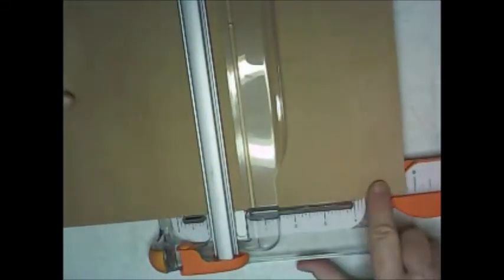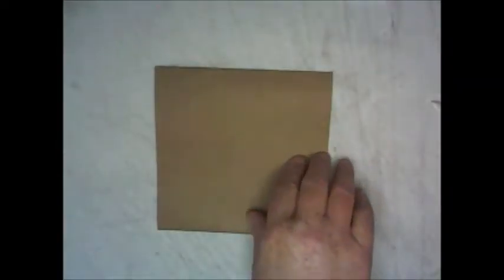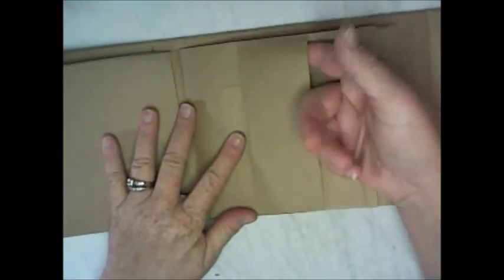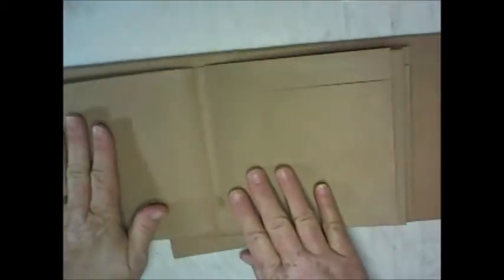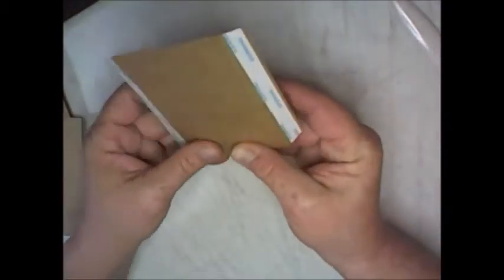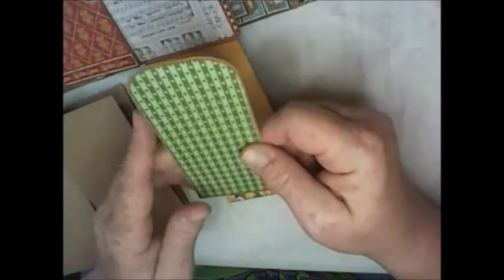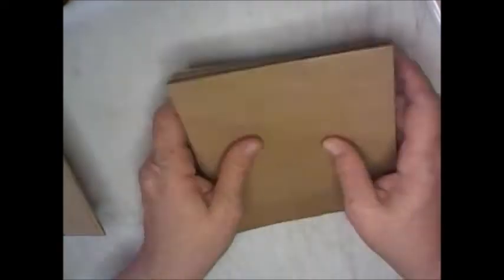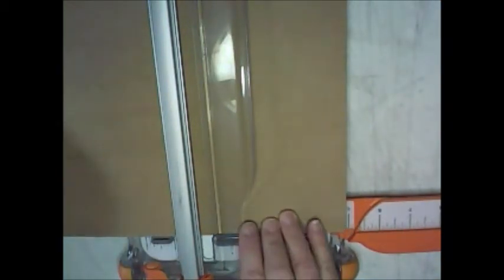mother goose page tutorial